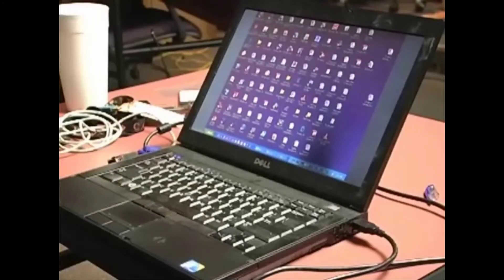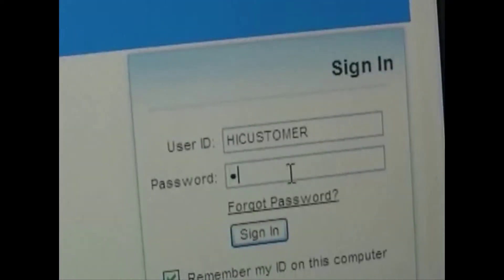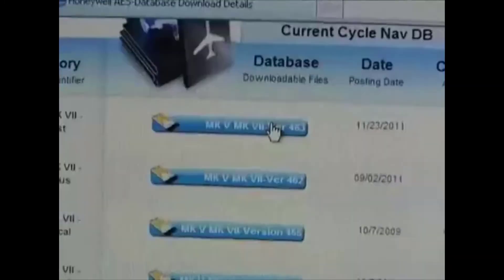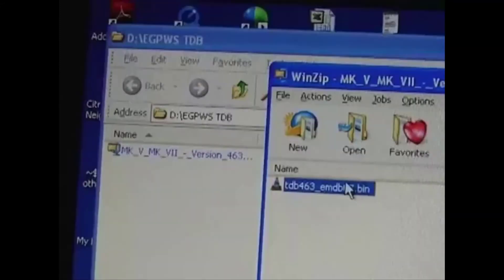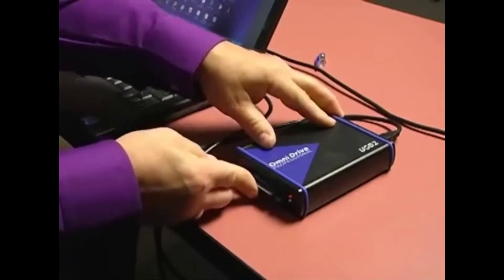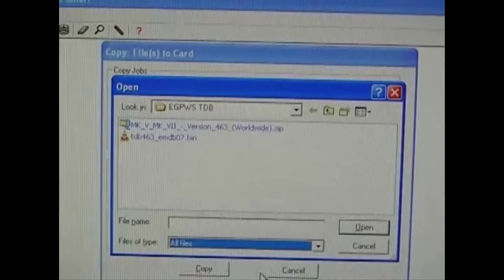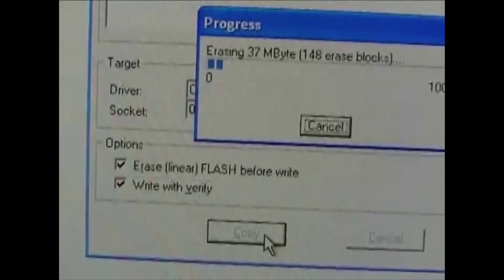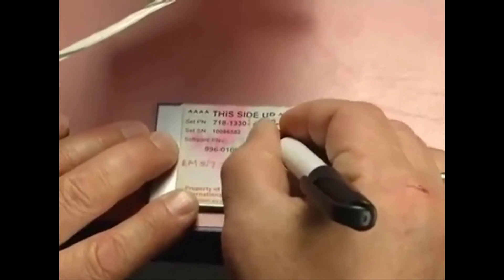How to Download the Terrain Database for the Mark V EGPWS using Omni Drive | Honeywell Aerospace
The Mark V enhanced ground proximity warning system (EGPWS) is a legacy capable Class A terrain awareness and warning system (TAWS) designed for digitally equipped aircraft. The Mark V-A EGPWS is the newest variation.

The purpose of this video is to demonstrate how to download and update the terrain database using the Omni Drive USB connector.

Terrain databases are updated periodically and LRUs have to be loaded with new versions. For the Mark V and Mark VII EGPWS LRUs, new databases are loaded from a PCMCIA card. In this video you'll see how to download the latest terrain database version and how to put it on a PCMCIA card to load it in the LRU